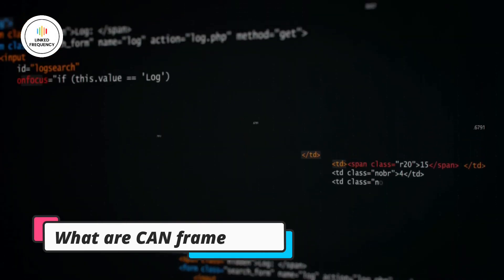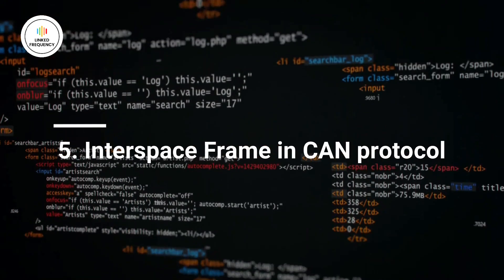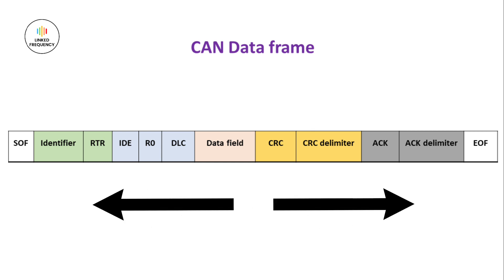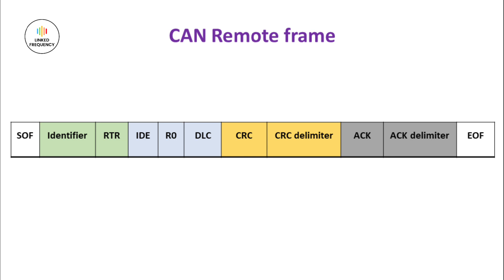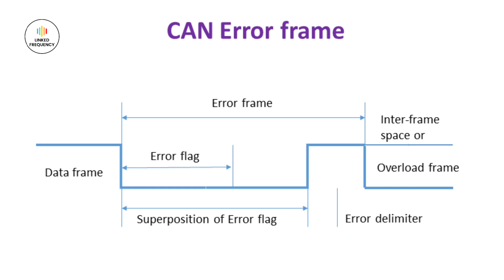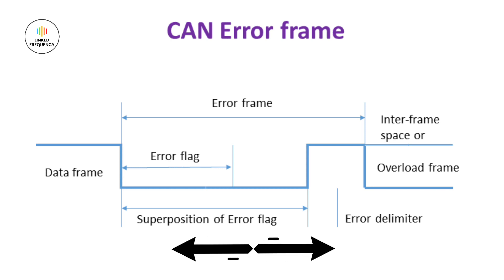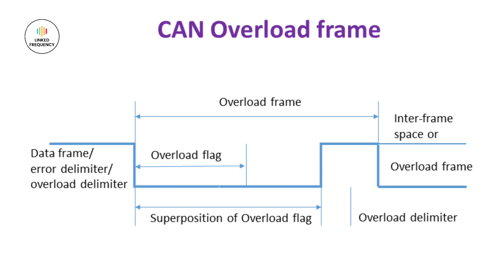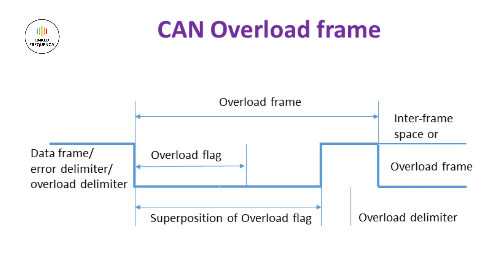Types of frames in CAN Protocol E13 | Aishwarya Pattar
There are different types of frames in the CAN protocol. Understanding about each of them will help in knowing the further CAN concepts easier. Hence this video is mainly focusing on the details of four types of frames namely data frame, remote frame, error frame and overload frame.
Watch the complete video and let us know your feedbacks and suggestion in the comment section.

Timestamps:
00:00 - Agenda of this video
00:27 - What are CAN frames
01:24 - Data frame
01:08 - Remote frame
02:56 - Error frame
03:54 - Overload frame